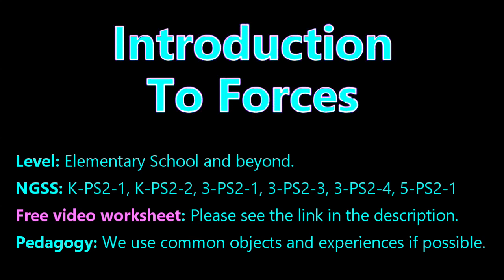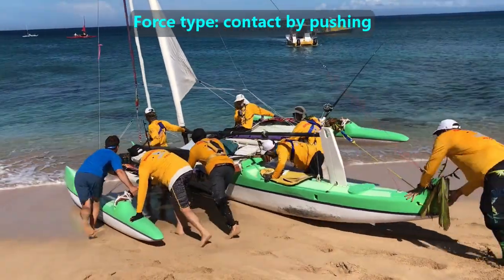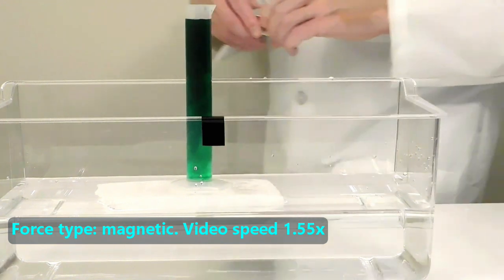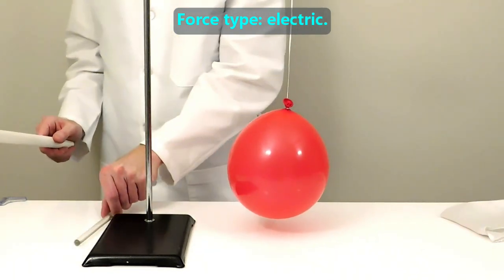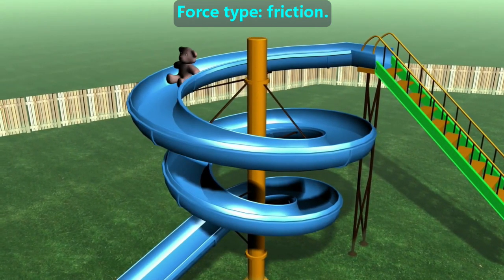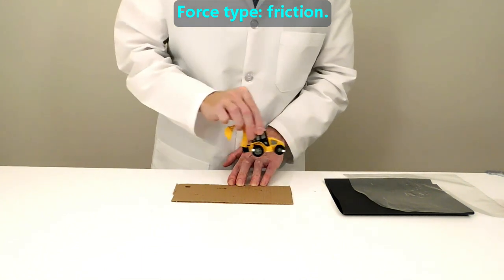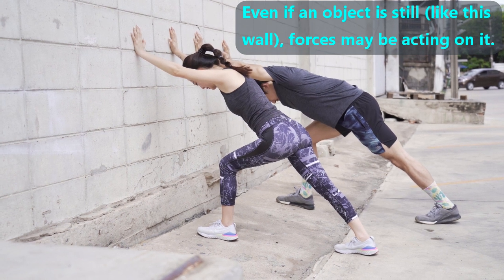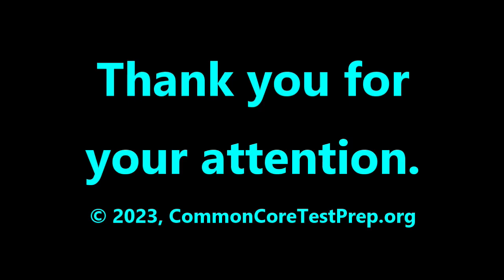Intro to Forces for Elementary School, NGSS K-PS2-1, K-PS2-2, 3-PS2-1, 3-PS2-3, 3-PS2-4, 5-PS2-1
This video is designed to help introduce elementary school students to the 7 common forces. There are no formulas or calculations since the emphasis is on concepts.

You can download the free Science Video Worksheet that we made for this video at the following

- timestamps -
00:00 - Start
01:26 - Question 1
03:00 - Question 2
04:21 - Question 3
05:16 - Question 4
06:56 - Question 5
07:12 - Question 6
07:37 - Question 7
07:52 - Question 8
08:08 - Engineering and technology applications
08:30 - Summary of this video
08:49 - Educational resources

For this video's content, we have noted the following Next Generation Science Standards (NGSS): K-PS2-1, K-PS2-2, 3-PS2-1, 3-PS2-3, 3-PS2-4, 5-PS2-1

Best wishes,
The staff at Test Prep LLC